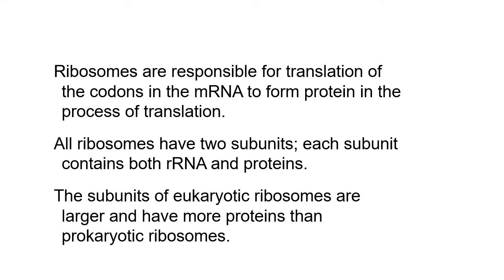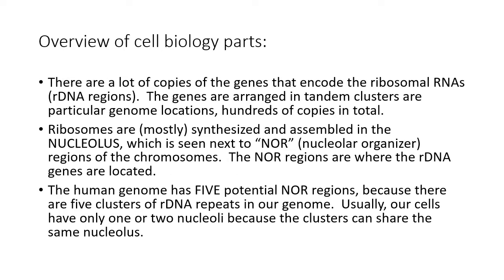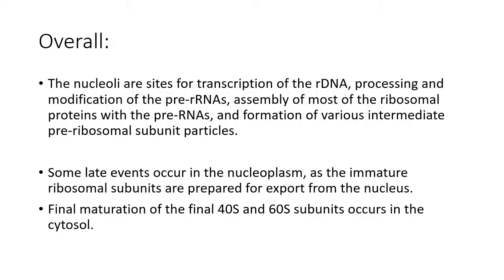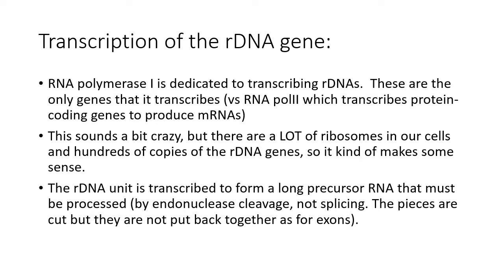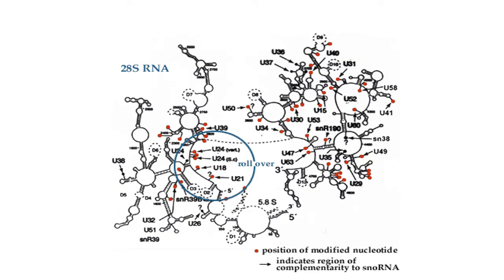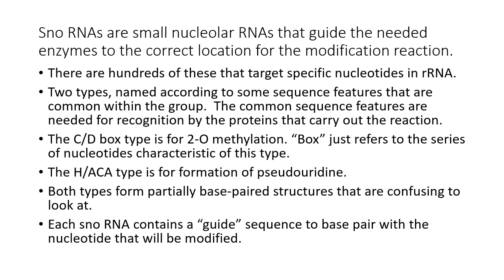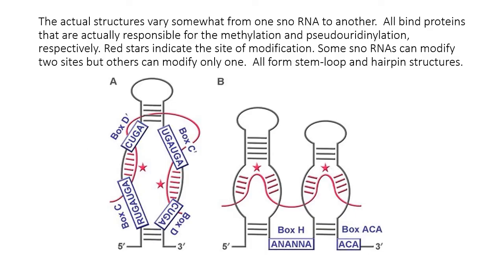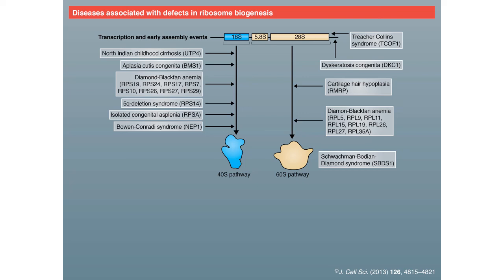19 March 2021 narrated ribosomes